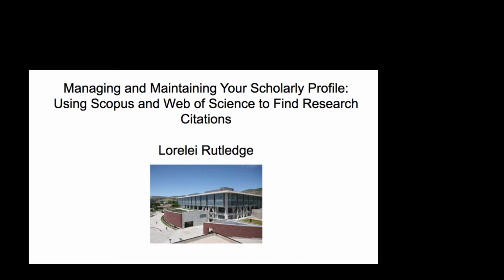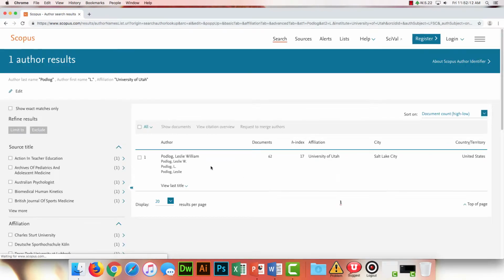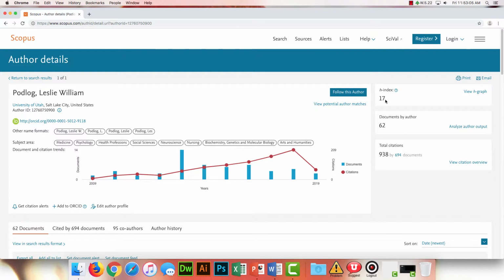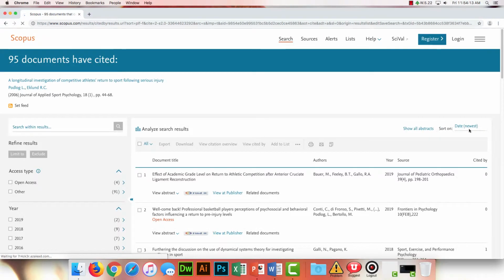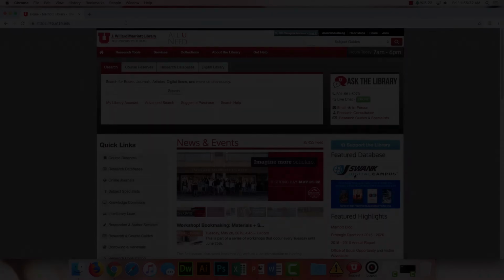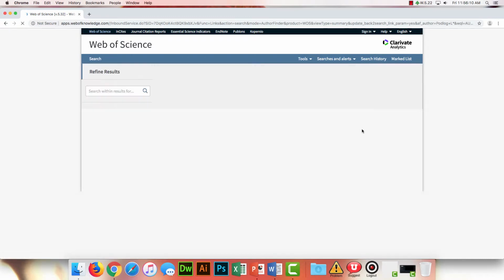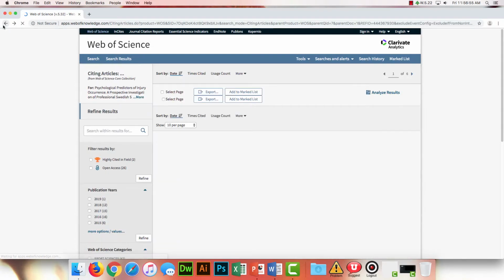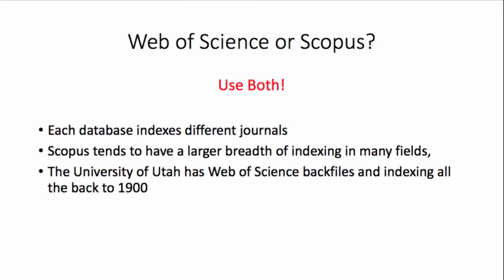Managing and Maintaining Scopus and WoS